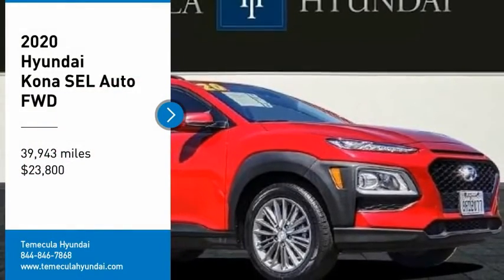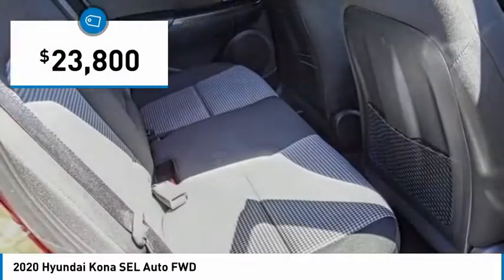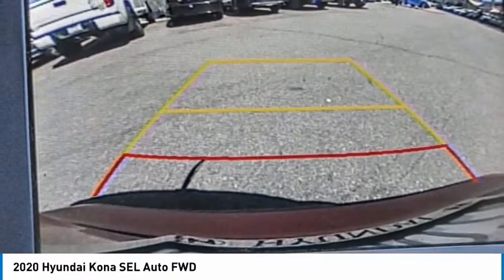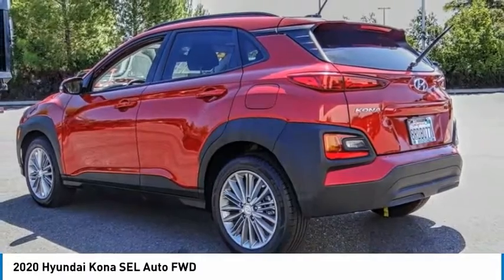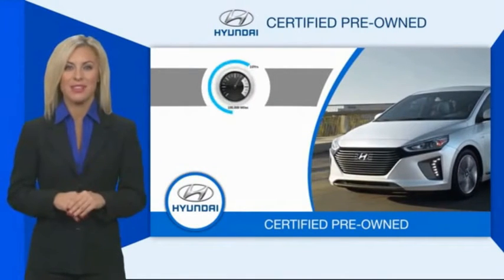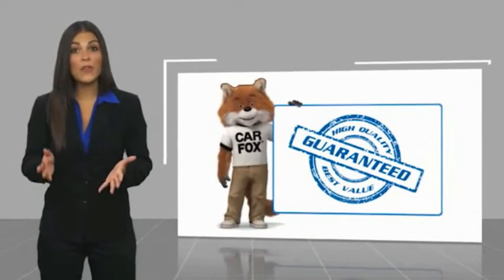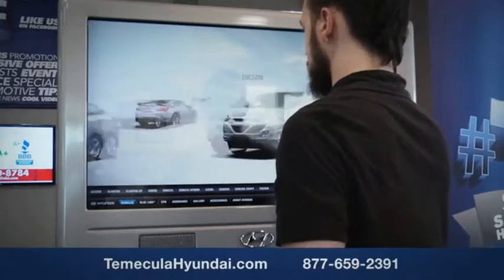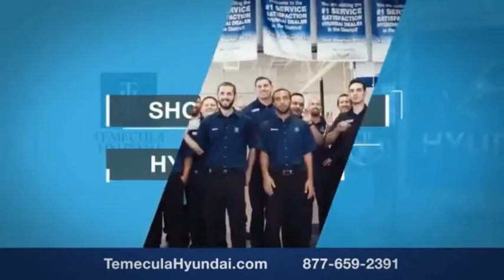2020 Hyundai Kona TEMECULA MURRIETA MENIFEE HEMET CORONA ESCONDIDO PT1777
2020 Hyundai Kona SEL Auto FWD

Temecula Hyundai
27430 Ynez Rd.

TEMECULA HYUNDAI PROUDLY SERVING TEMECULA, MURRIETA, MENIFEE, HEMET, CORONA, ESCONDIDO, AND SURROUNDING SOUTHERN CALIFORNIA LOCATIONS. THIS RED 2020 Hyundai KONA IS EQUIPPED WITH A Engine: 2.0L MPI DOHC I4 w/D-CVVT -inc: cover and hood insulator, AUTOMATIC TRANSMISSION, AND RECEIVES AN ESTIMATED 27 City/33 Hwy MPG. 2020 Hyundai KONA SEL Auto FWD **Hyundai Certified** ***One Owner*** Blind Spot Detection, Android Auto / Apple CarPlay, BlueTooth, Backup Camera. 27/33 City/Highway MPG CARFAX One-Owner. Clean CARFAX. This Vehicle is Located at: Temecula Hyundai, 27430 Ynez Road, Temecula, California 92591. Dealer Installed accessories are optional and may be purchased for an additional charge.All prices subject to government fees and taxes, any finance charges, any dealer document preparation charge, and any emission testing charge.While we make every effort to ensure the data listed here is correct, there may be instances where some of the factory rebates, incentives, options or vehicle features may be listed incorrectly as we get data from multiple data sources. PLEASE MAKE SURE to confirm the details of this vehicle (such as what factory rebates you may or may not qualify for) with the dealer to ensure its accuracy. Dealer cannot be held liable for data that is listed incorrectly. For In-Transit Inventory, any date of arrival is estimated and the actual date of delivery may vary due to circumstances beyond Hyundai and Temecula Hyundai's control. Please contact Temecula Hyundai for availability details. Stock #: PT1777 | VIN: KM8K22AA1LU525776 | 2020 Hyundai Kona SEL Auto FWD AIR CONDITIONING ALLOY WHEELS SECURITY SYSTEM Temecula Hyundai FOR DRIVERS IN THE GREATER TEMECULA, MURRIETA, MENIFEE, HEMET, CORONA AND ESCONDIDO AREAS, YOUR SOURCE FOR INCREDIBLE HYUNDAI MODELS IS TEMECULA HYUNDAI 27430 YNEZ RD TEMECULA, CA 92591